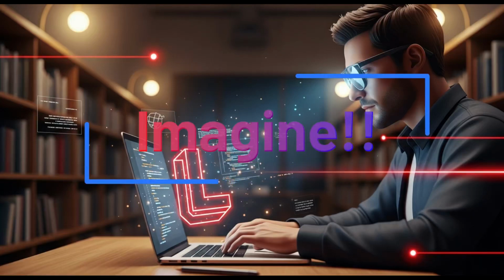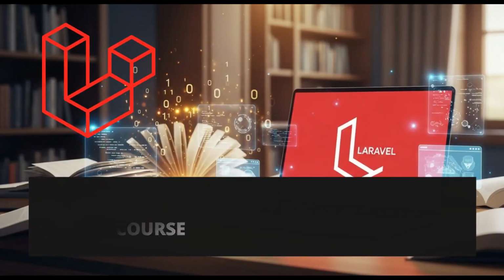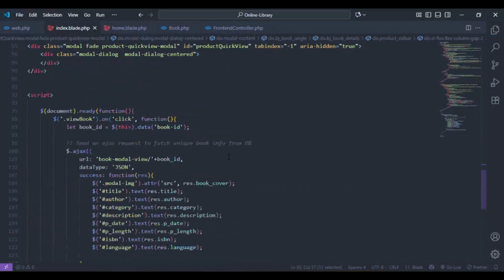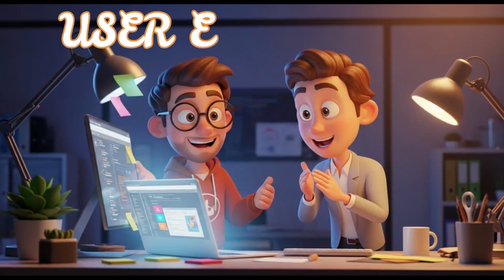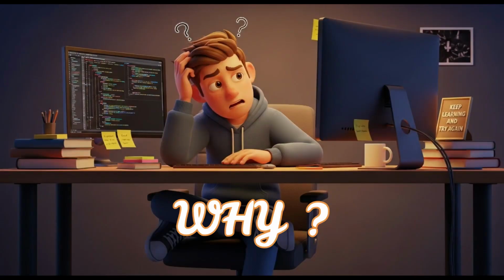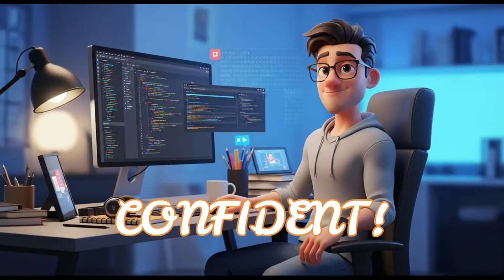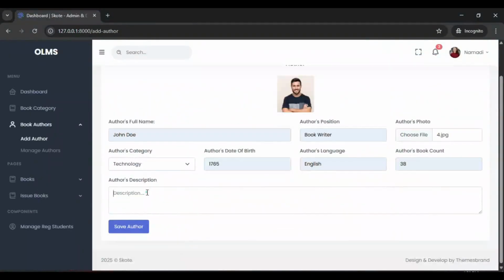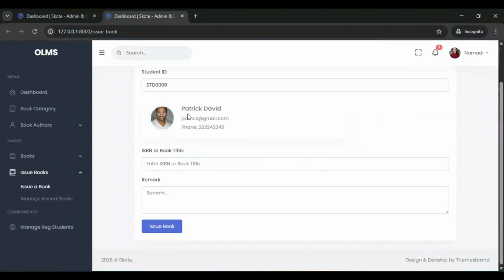Laravel 12: Online Library Management System (OLMS) From A-Z (Promo Video)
Course Description:
Are you ready to learn Laravel by building a real-world, full-stack web application from scratch? This course is designed to help you master Laravel step by step while creating a complete Online Library Management System (OLMS), a powerful, dynamic, and fully functional project you can proudly add to your portfolio.

In this beginner-friendly course, you’ll start from the basics of Laravel, learning how the framework works, understanding the MVC architecture, and setting up your development environment. As you progress, you’ll build every feature of an online library system, including book management, user authentication, borrowing and returning functionality, and admin dashboards.

We’ll also integrate professional frontend and backend themes, use JavaScript to enhance interactivity, and add tools like SweetAlert and Toastr for a polished user experience. Every concept is explained in detail with clarity, ensuring you not only know how to build but also why each step matters.

By the end of this course, you’ll have a complete OLMS project, solid Laravel skills, and the confidence to develop any kind of dynamic web application on your own.

What You’ll Learn:

Laravel fundamentals and MVC structure

Building a full-stack Online Library Management System

Database design and CRUD operations

Implementing authentication and user roles

Adding modern frontend and backend themes

Using JavaScript for interactivity and dynamic updates

SweetAlert and Toastr notifications integration

Clean, professional code practices and project structure

Whether you’re a beginner, student, or aspiring full-stack developer, this course will take you from zero to building a fully functional web application with Laravel.

In this course, I will not just be telling you what to do! But rather, how to do it by trying my best to explain every step of the way. Learn and apply this to a live project with me.

I will be very excited to see you in the course!

Sincerely,

Mustapha Jibril Muhammad.

Who this course is for:
Beginners or Intermediate who want to learn Laravel in a practical way
Developers looking to expand their PHP/Laravel skills
Freelancers and job seekers who want to stand out
A university student who is looking for project to build